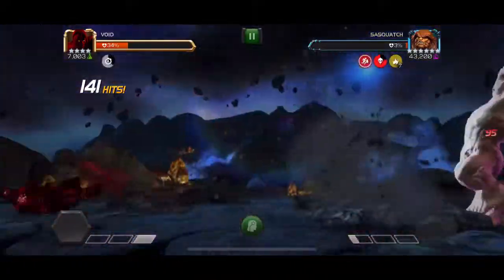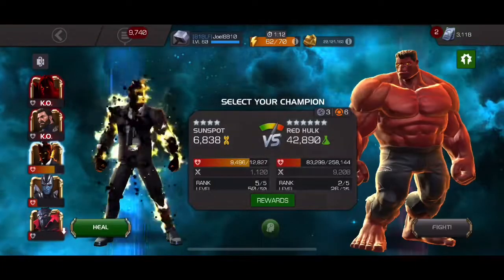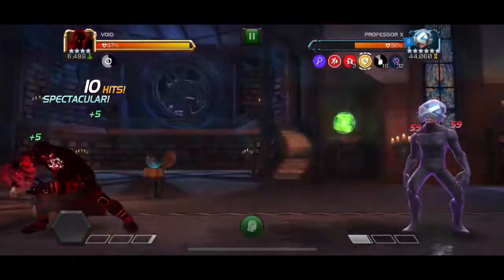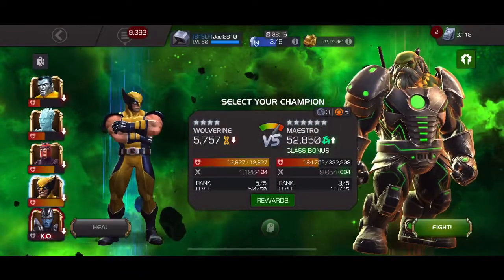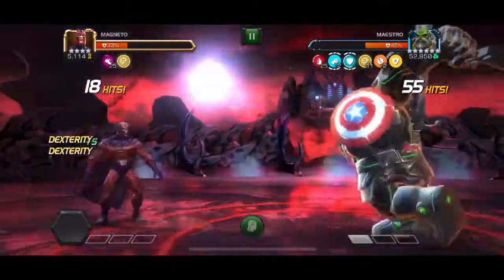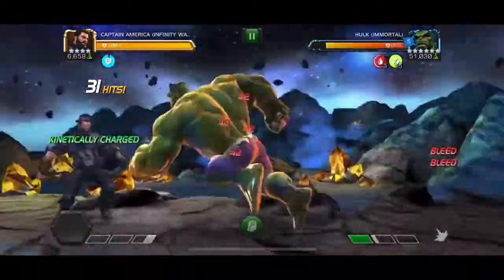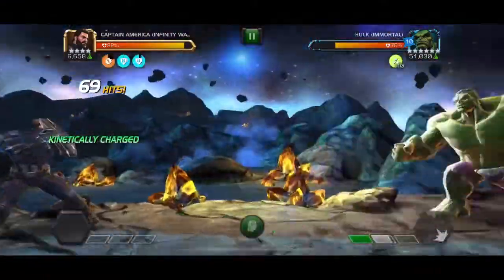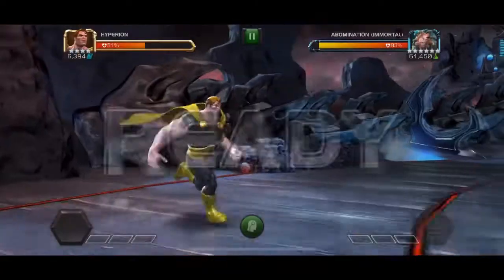MCOC - The Immortal Hulk - Event Quest - 4 Star Challenge - All Boss Fights - 10% T5CC!!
No solos but didn’t need any revives :)